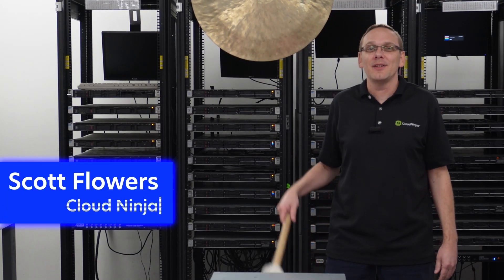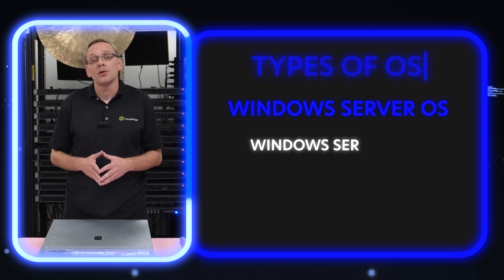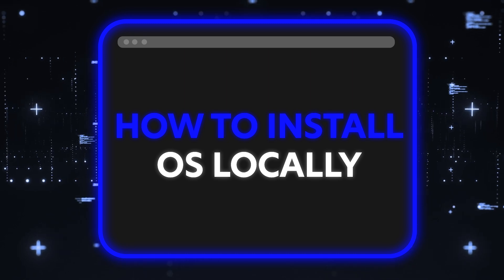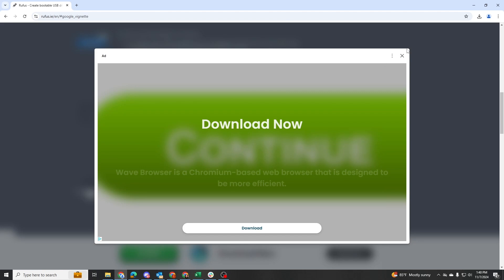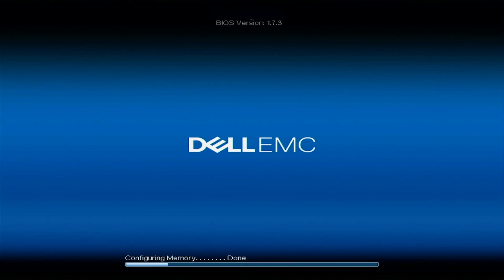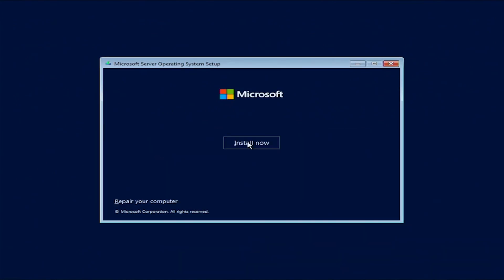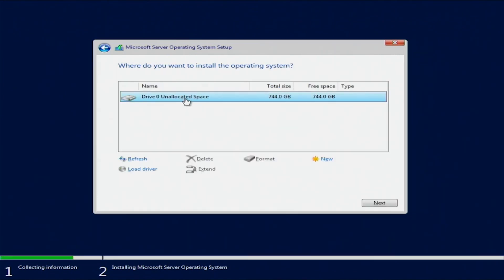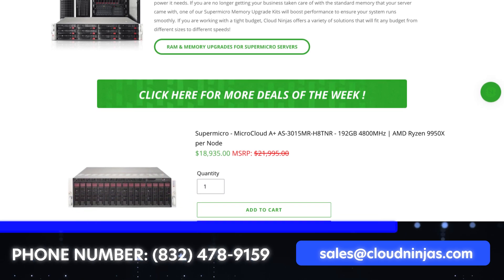Dell PowerEdge R750 Windows Server Operating System Overview | Windows Server 2022 Installation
Dell PowerEdge R750 Windows Server - This will be a continuation in our series, and we will focus on installing Windows Server 2022. We will show you step by step instructions on how to install Windows Server 2022 on your Dell R750 server. This video series includes:

In this video, we will show you how to install Windows Server 2022 on your Dell PowerEdge R750 server. The installation will require the use of a flash drive and a Windows Server ISO file. We will demonstrate how to get the ISO file for the server as well as how to install it into your server.

Custom configure your very own Dell PowerEdge R750 Server to order

Purchase a compatible solid state drive for your Dell PowerEdge R750 Server

Purchase a compatible Windows Server Operating System License for your Dell PowerEdge R750

Check out our “Deals of The Week” for a chance at purchasing a server at a competitive price